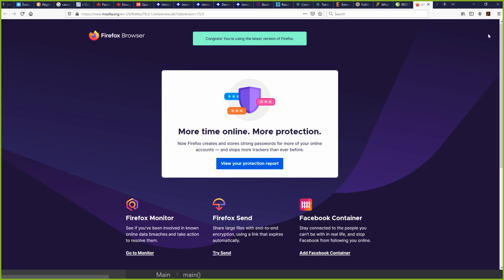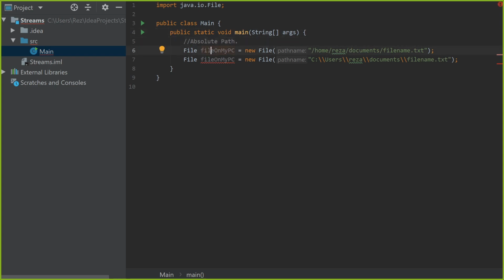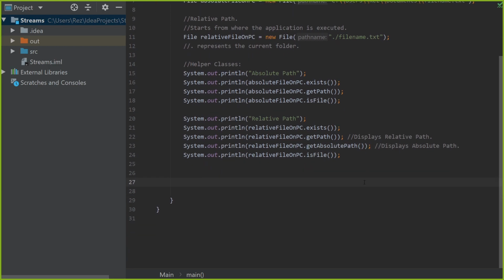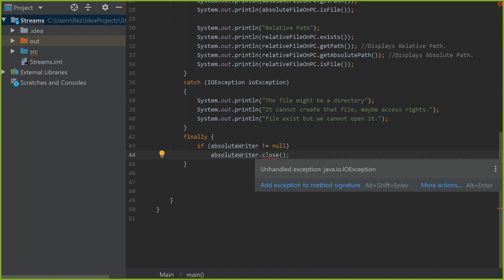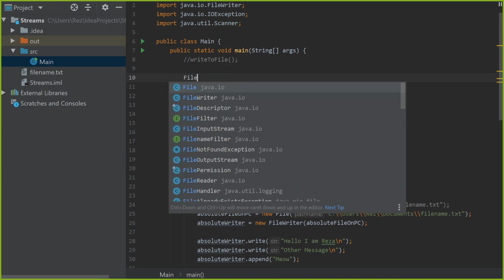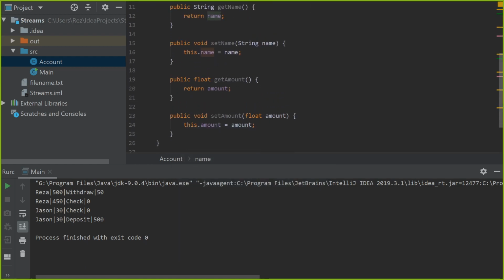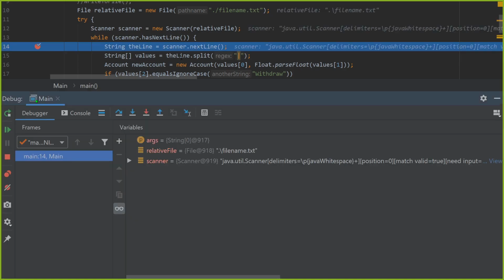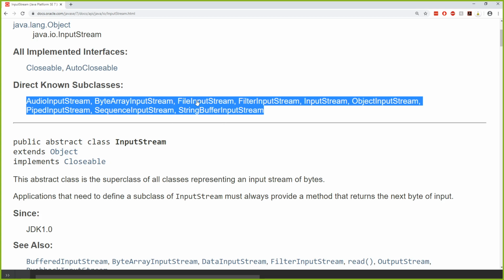1 - Input Streams Output Streams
Reading and Writing with Input and Output Streams of Java.
Read from file and Write to File.
Create File.